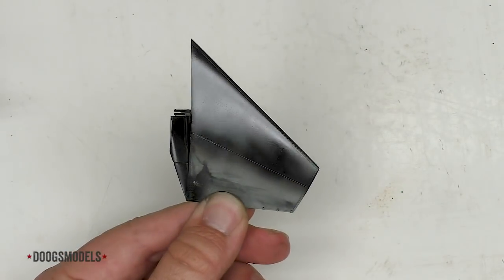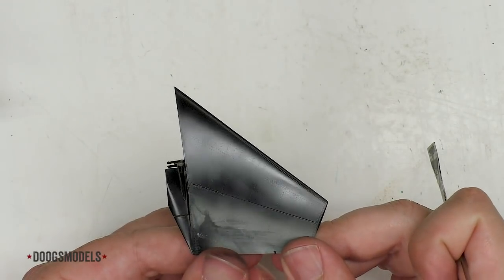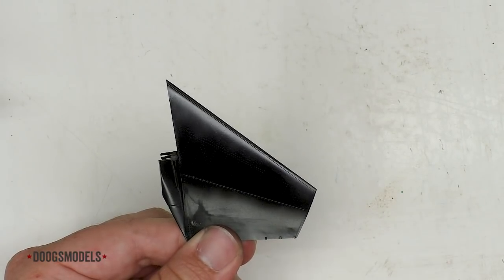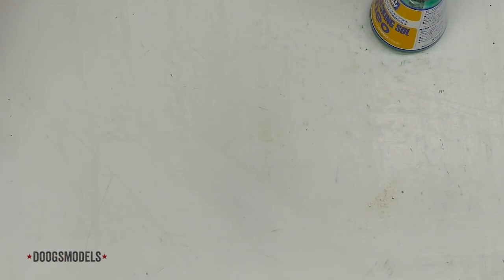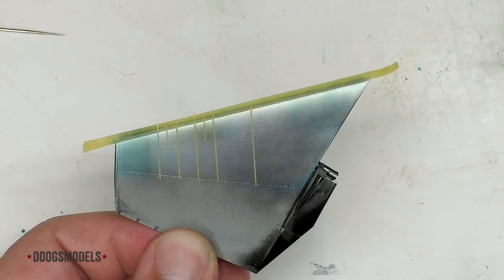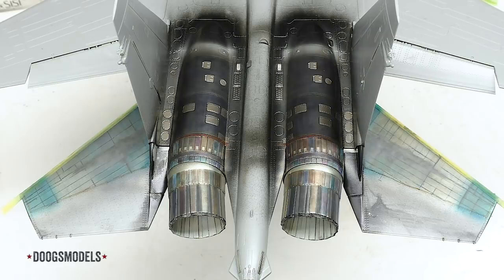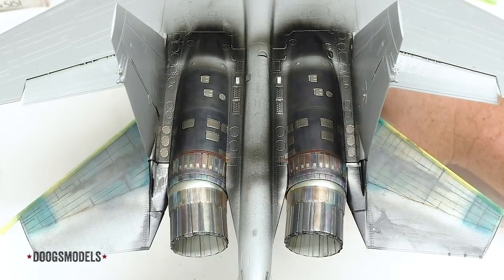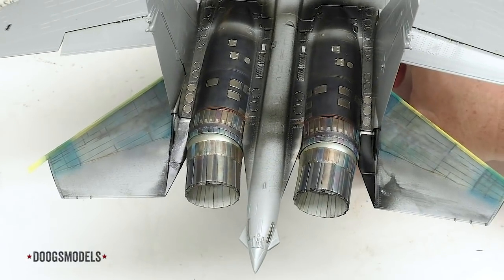Su-35 Flankoff Part 17: Stabilators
After the tedious fun of the engines, it's time to deal with the equally tedious forward half of the stabiliators.